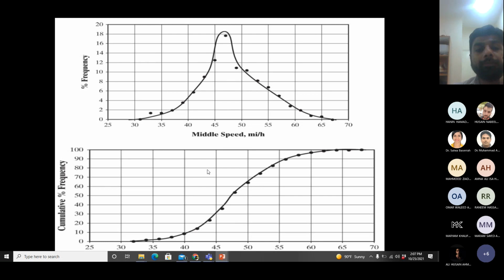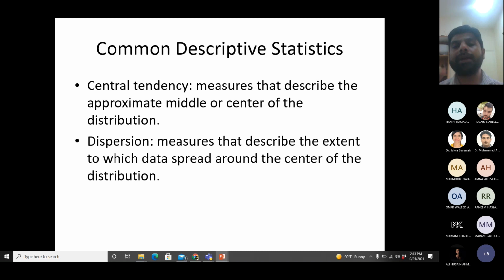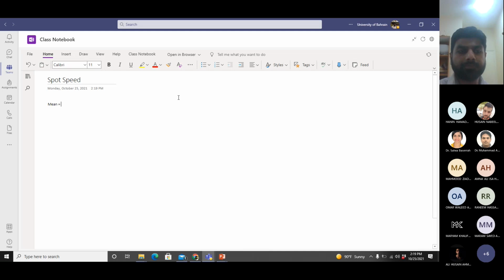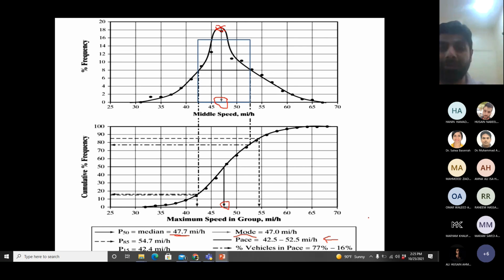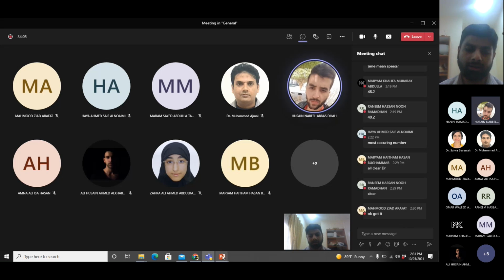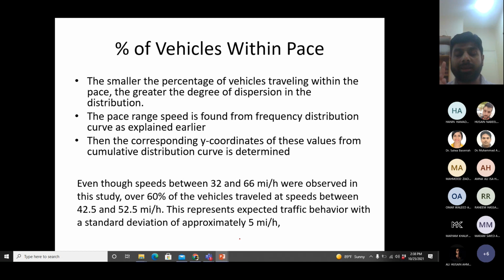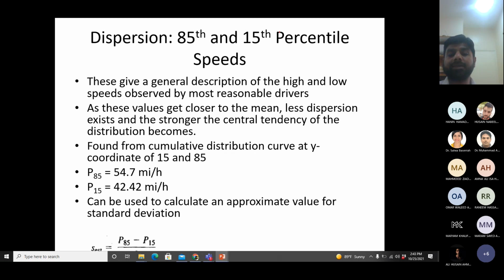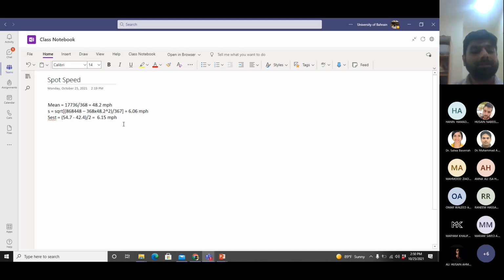Spot Speed Studies 2